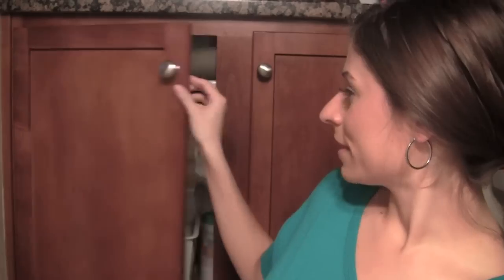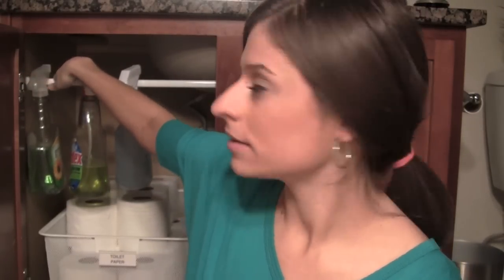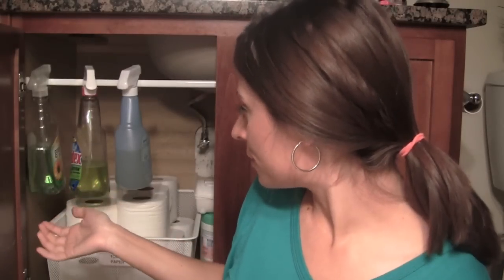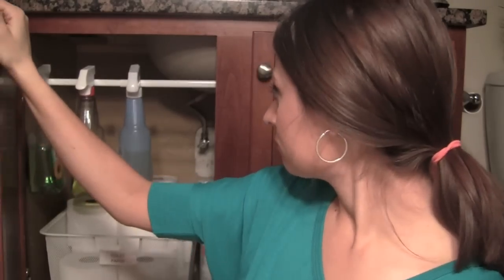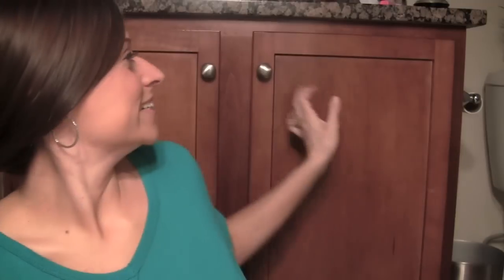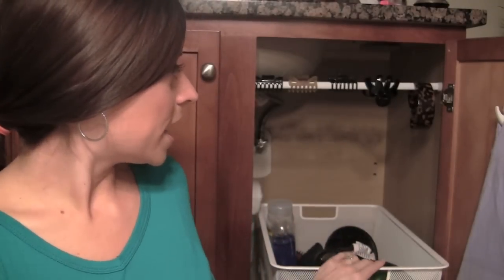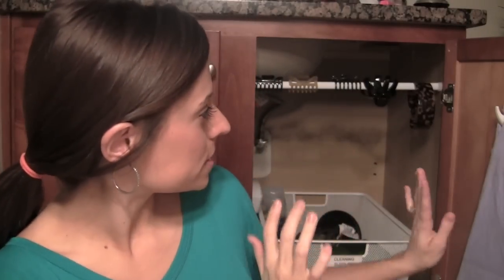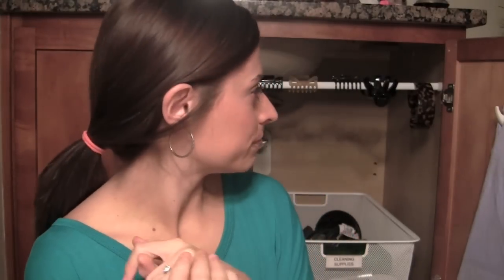How To Organize Underneath The Bathroom Sink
Here's a video on how I organize underneath my bathroom sink so it doesn't become a "catch-all." Drawers + tension rod = lots of space (without the bulky bathroom pipes getting in the way!). How do you organize underneath your bathroom sink? Leave a comment or create a video response and show me!

⭐ About Alejandra Costello - Since 2008, organizing expert & certified life coach, Alejandra Costello has helped thousands of students in 132 countries learn how to get organized through her video-based training programs. When the pandemic started, she began offering live organizing accountability & support sessions on Zoom as a way to transform the inaction, distraction, and isolation into focused action in a community called Organize & Flow. To date, she’s hosted 500+ hours of live organizing sessions and is most proud of the incredible community that continues to tirelessly show up and willingly take action towards a more organized way of living. With a million subscribers on YouTube, her video tutorials have amassed over 100 million views. Honored as one of the top 5 most organized people in America by HGTV and dubbed “The Decluttering Queen” by Good Morning America, Alejandra is a powerhouse in her field. Outside her organizing world, she relishes travel, dives into spiritual reads, savors Indian cuisine, and enjoys playful moments with her husband Ed and their toy poodle, Mojo.

⭐ About Organize & Flow - Organize & Flow helps clutter-challenged people find their flow through community support, live organizing sessions, empowering decluttering challenges, and practical step-by-step courses. Since 2008 we’ve been on a mission to normalize clutter and help people transform their physical, mental, and digital environments into more organized spaces.